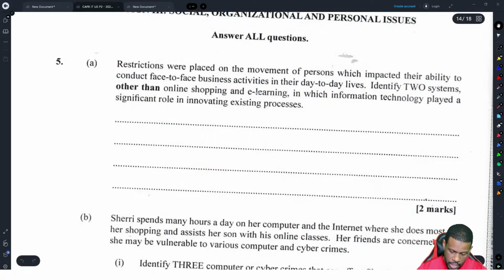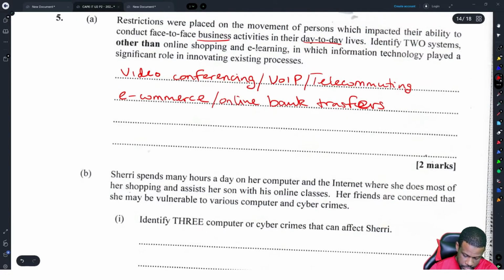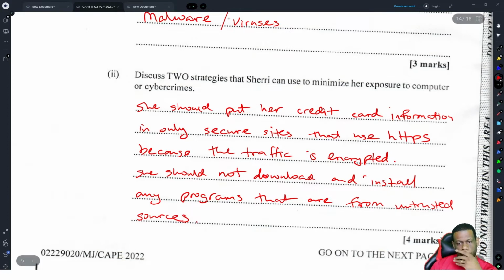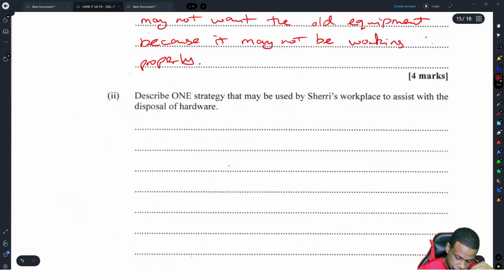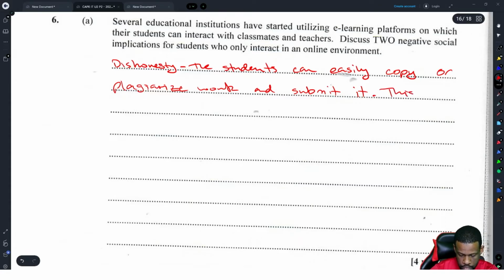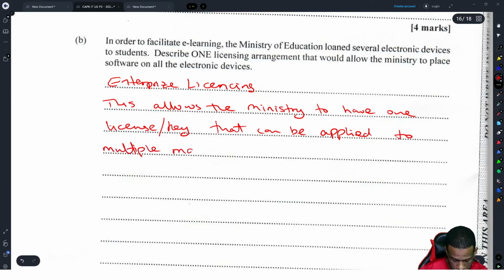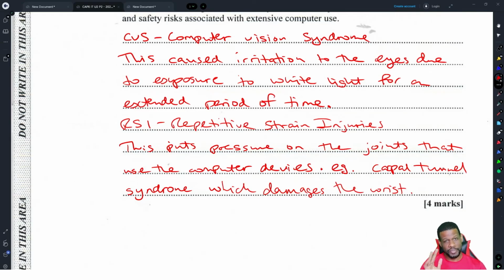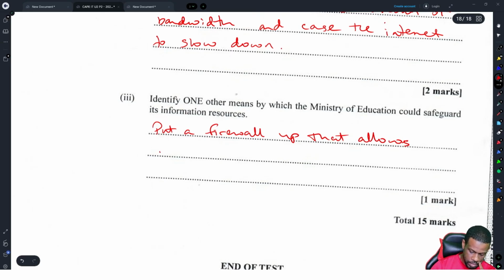CAPE IT: June 2022 Unit 2 Module 3 Full Solution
0:00 - Introduction
0:26 - Question 5
13:56 - Question 6